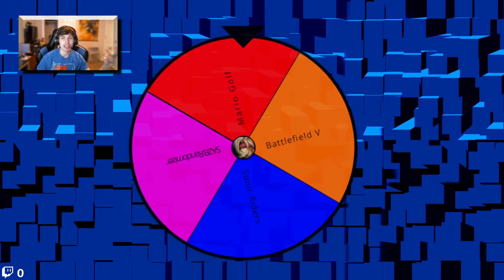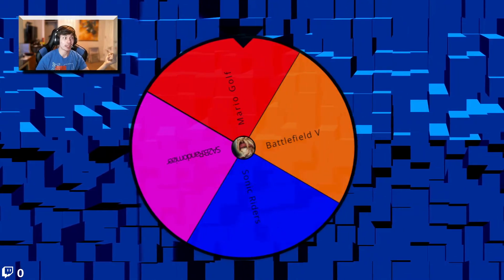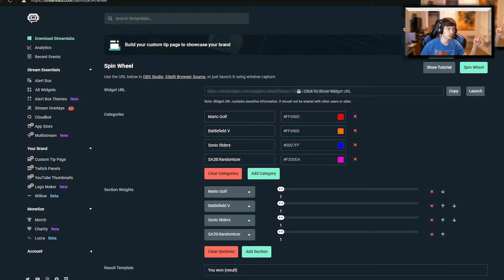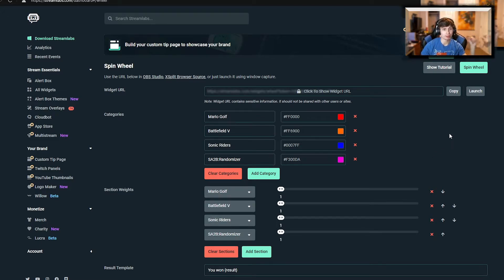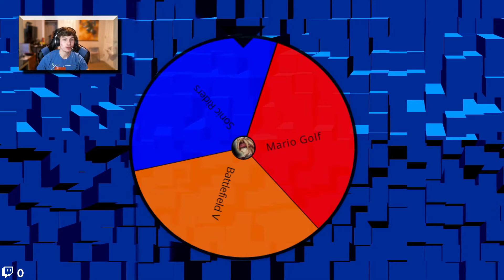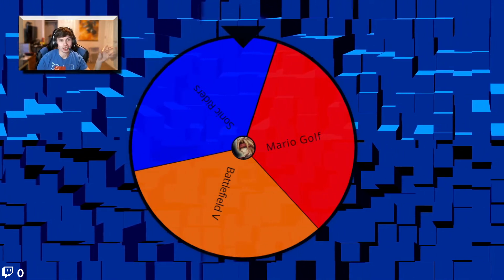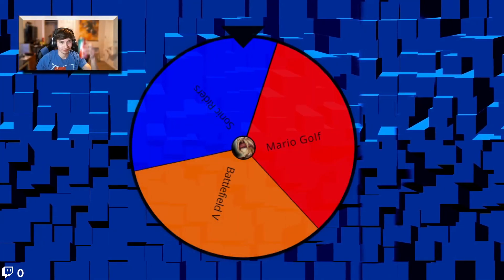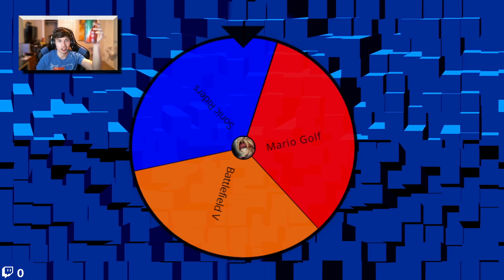SPIN WHEEL in OBS Studio using Streamlabs Features | Xyno76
I've wanted something like this for a long time, but this version of the spin wheel was unfortunately used for selling merch, but if you never enable it to do that, it can be used for pretty much anything that is left up to fate! 😁
Just a little nifty thing I hope people will utilize in streams in the future because in my opinion, it is a neat little gimmick to use while streaming.

Timestamps:
0:00 Intro
1:12 Pre-Demonstration
1:51 Demonstration
2:36 How it's done
3:44 Edited wheel
4:06 Several ideas for this
4:30 The bad things about this
5:40 Ending